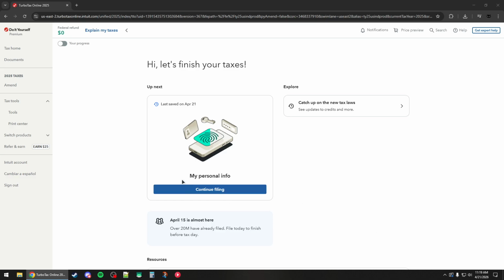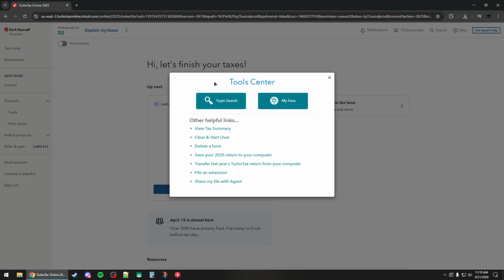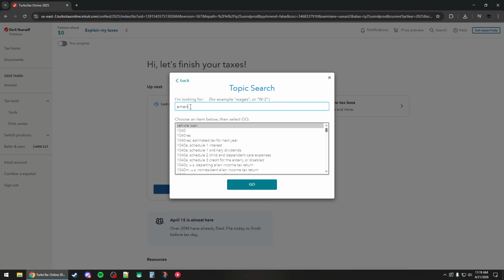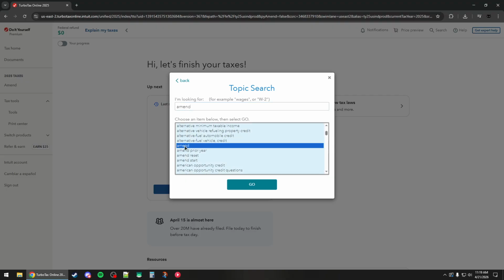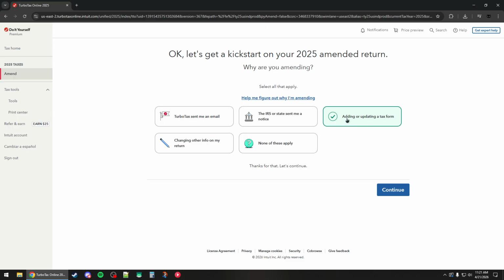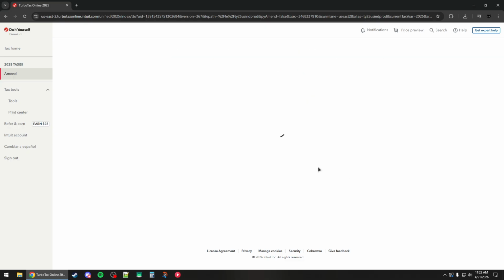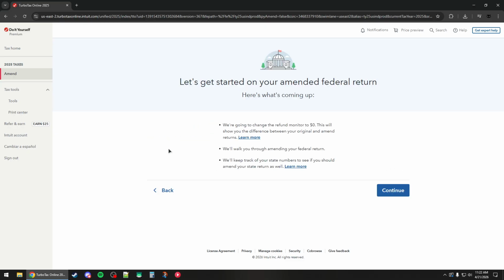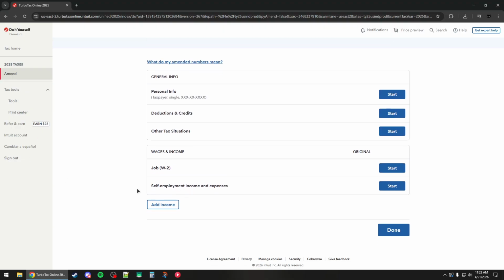How To Amend A Tax Return In TurboTax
A step-by-step guide on how to file a tax amendment using TurboTax to correct mistakes on a previously submitted return.